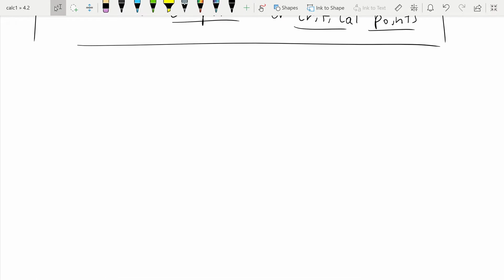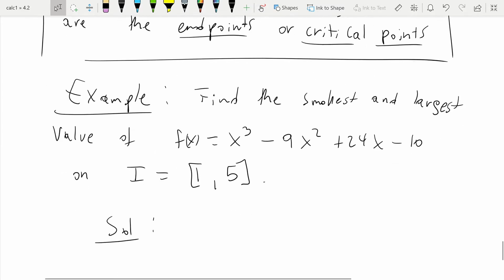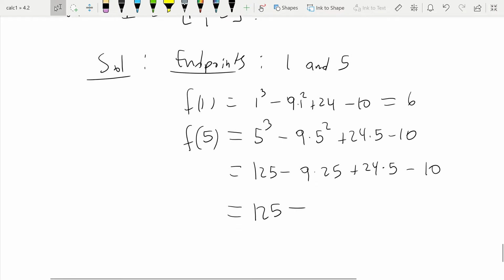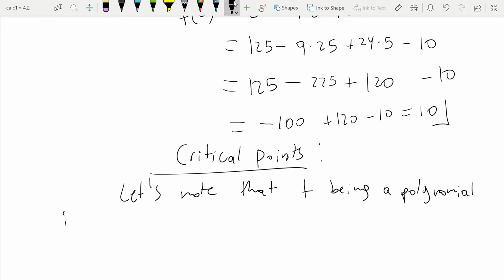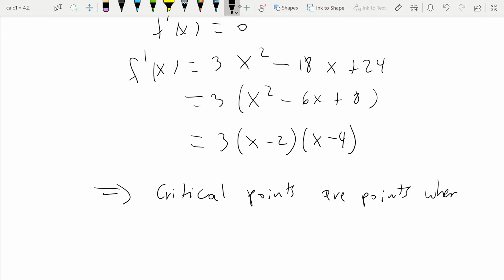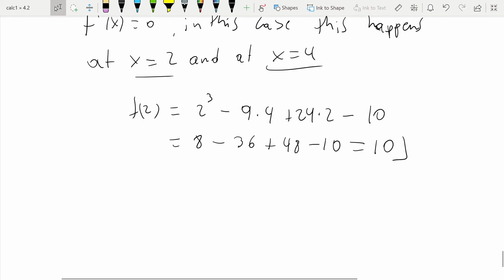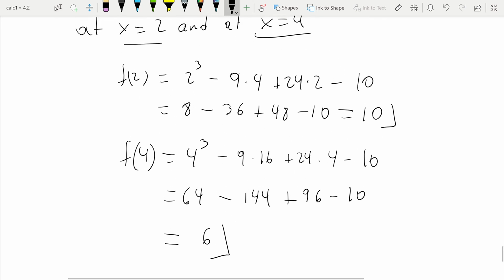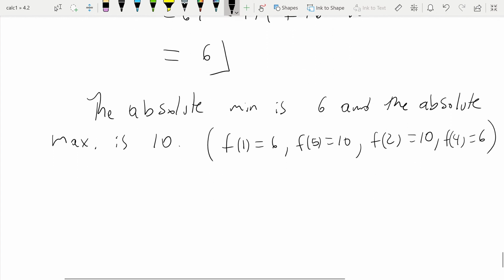Calc1 Week11 Part3